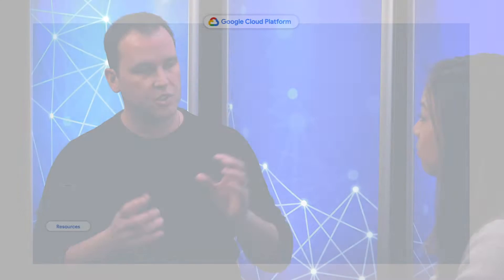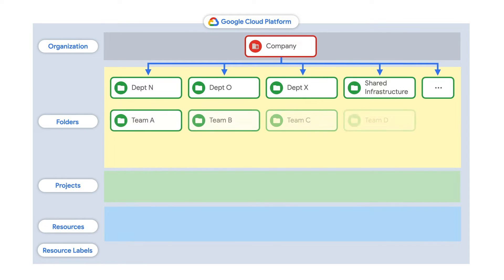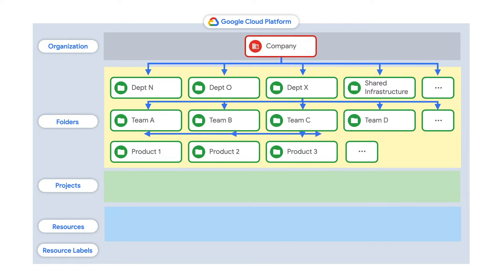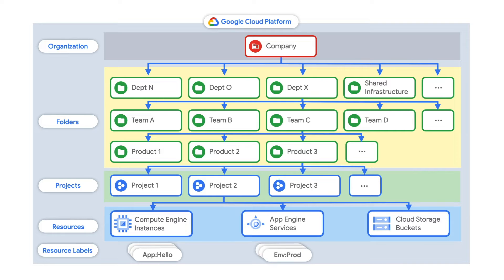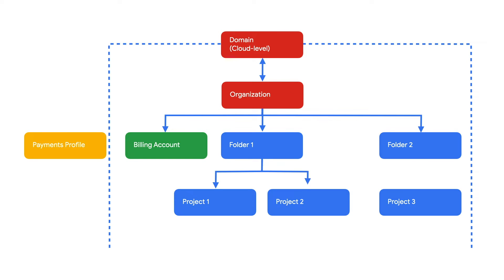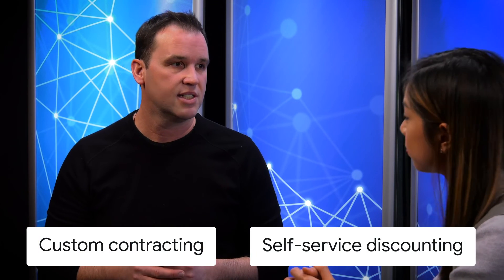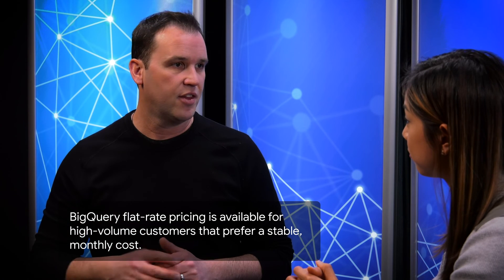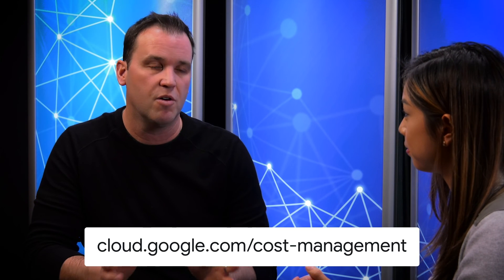Cost management in the Cloud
In this episode of Eyes on Enterprise Stephanie Wong invites Matt Leonard, Product Manager for Cost Management to discuss cost management in the cloud. You might be surprised to find out the numerous tools to set spending limits, leverage discounts, and optimize costs in ways rarely seen on-premise. They’ll dive into financial governance, resource organization, rightsizing, permissions, reporting, and more.

Follow Stephanie on twitter→ @swongful

0:00 Intro
0:47 Cost management in the cloud vs. on-prem
3:12 How to optimize costs
4:40 Organizing resources on Google Cloud
8:19 Identifying cost trends
10:47 Access controls to limit spending
12:05 Chargebacks & complex pricing
14:12 Takeaways

Product: Cloud Billing Admin Service, Billing Network Metering; fullname: Stephanie Wong, Matt Leonard;